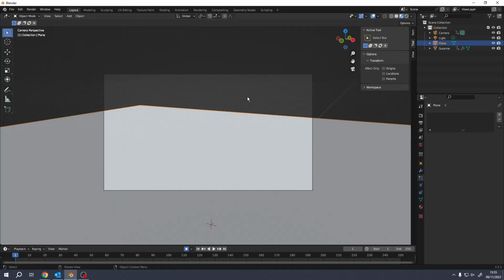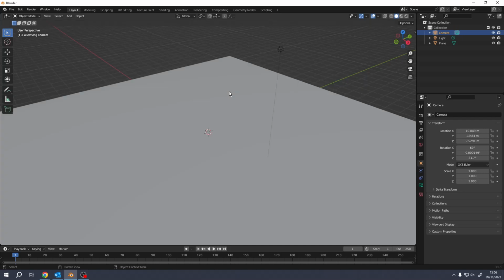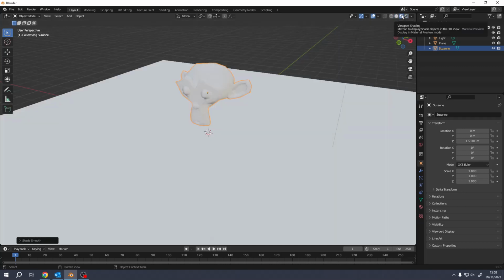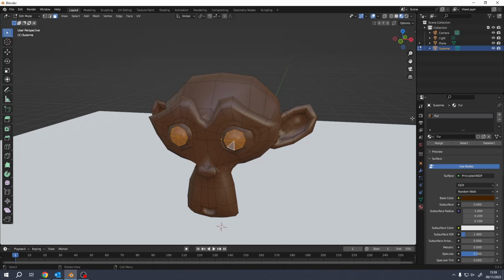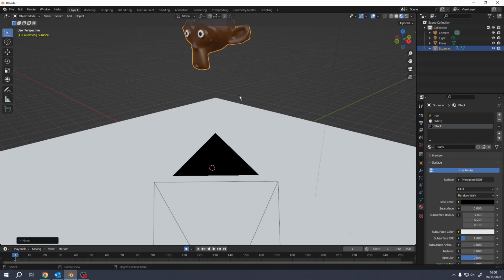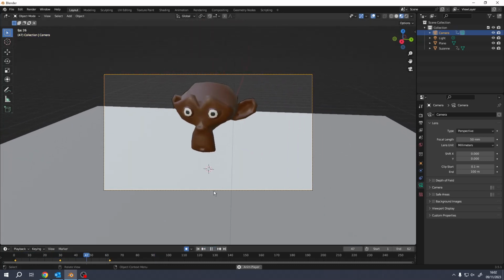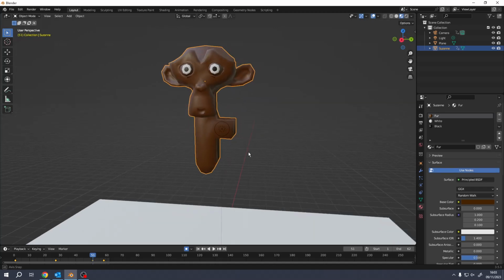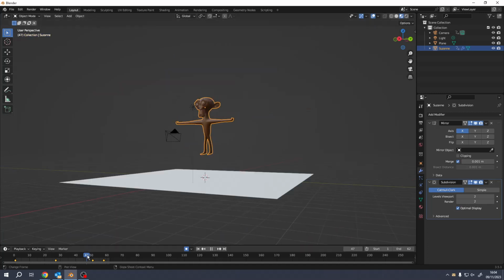Blender Challenge: Monkey animation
Here's this week's blender challenge for Game Dev Club: practice your animation skills to make a monkey move (and dance?!)